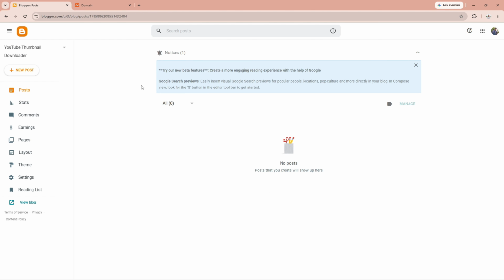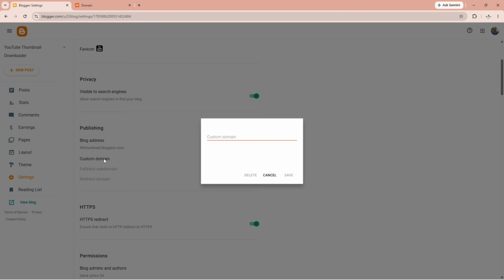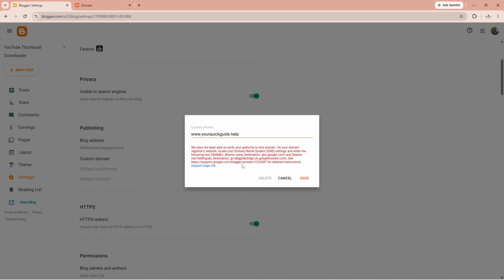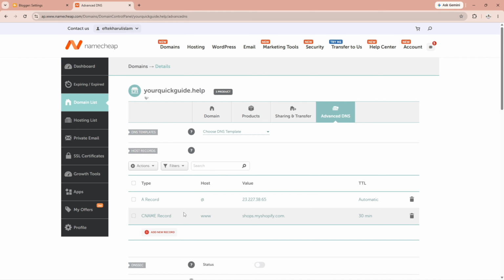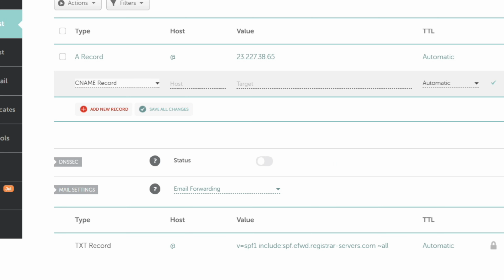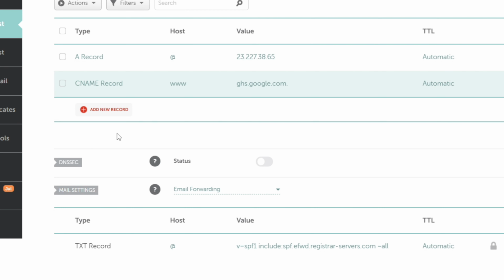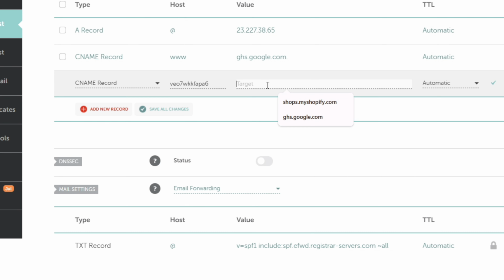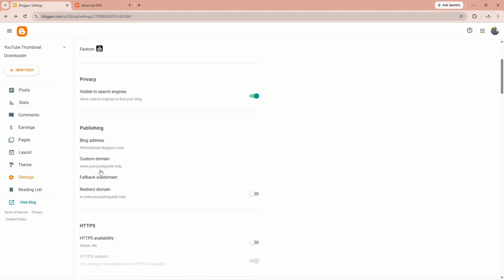How To Add a Custom Domain Name To Blogger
In this video, I’ll show you how to add a custom domain name to Blogger step by step. This beginner-friendly guide will help you connect your custom domain, update the required DNS records, and make your Blogger website accessible through your own domain.

🔹 Topics Covered:
✔️ How to connect a custom domain to Blogger
✔️ How to update DNS records correctly
✔️ How to verify and activate your custom domain
✔️ Tips to fix common domain setup issues